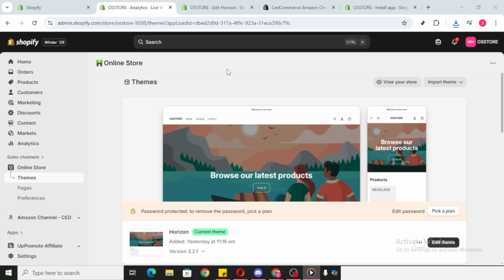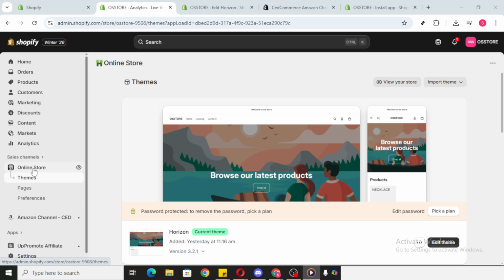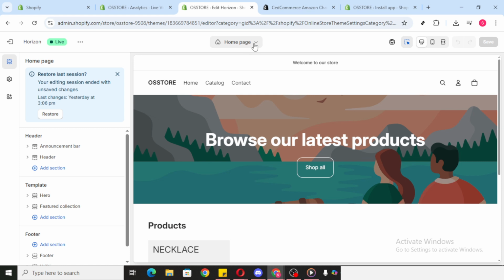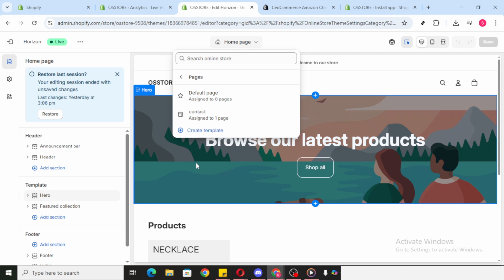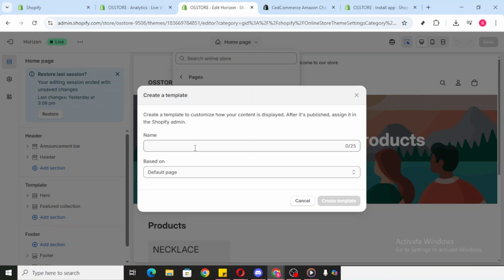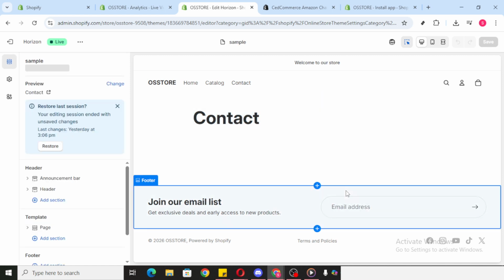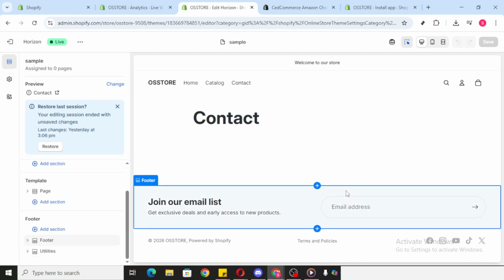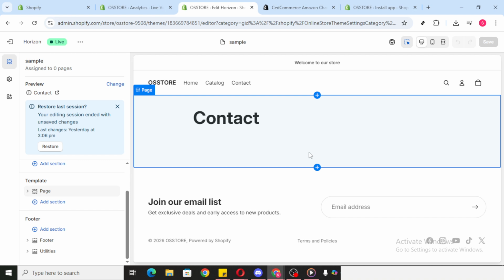How to Duplicate or Clone Shopify Page Template Easily (full guide 2026)